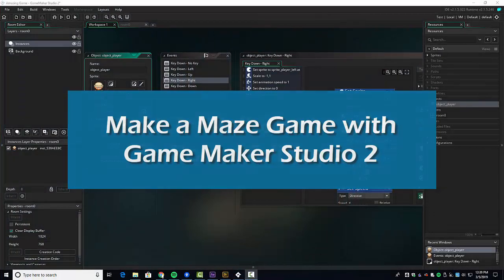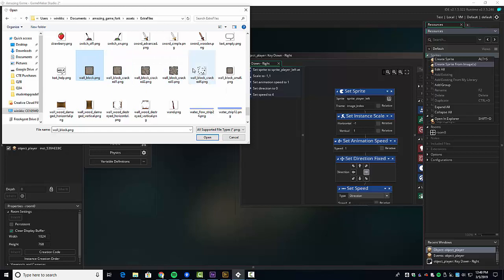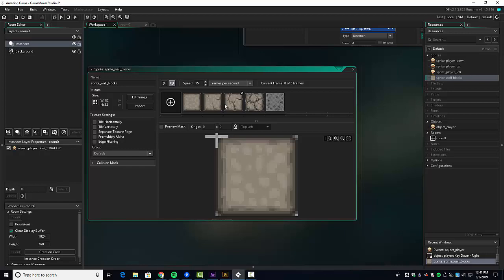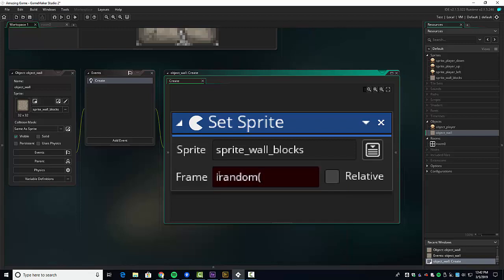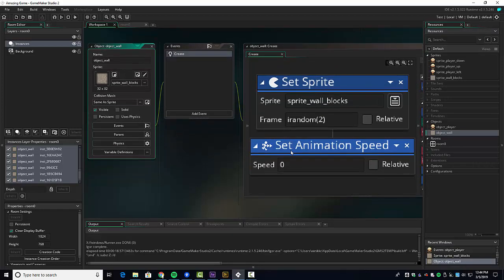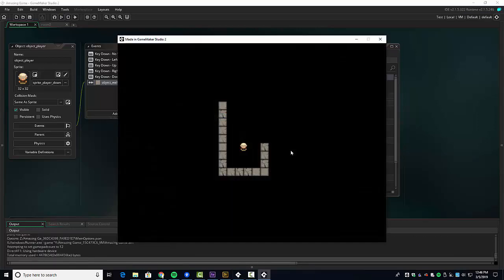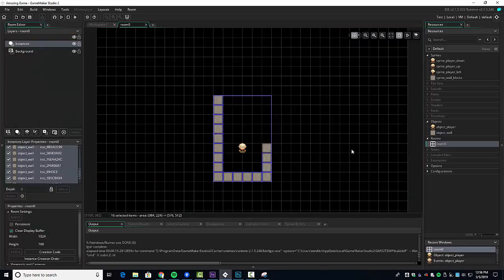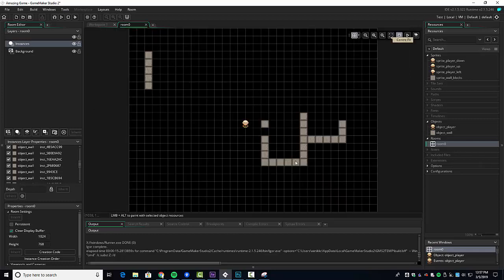Make a Maze Game with GMS2 Wall Blocks and Room Editing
We're continuing with the Maze Game tutorial. In this tutorial, we add a wall block that randomly picks one of three sprite frames; we change our player object so he cannot move through blocks; and I show you how to restrict the view of the room...all for the price of free.